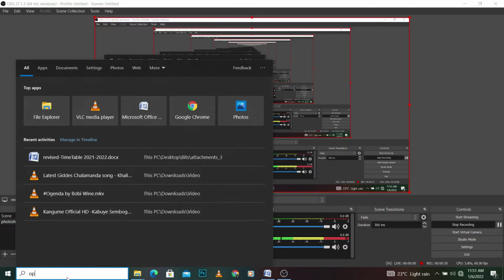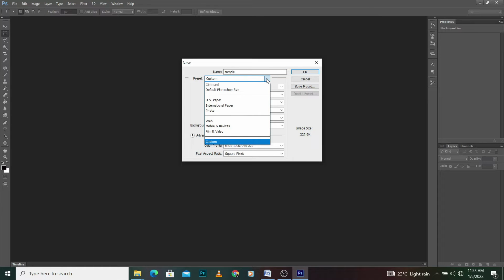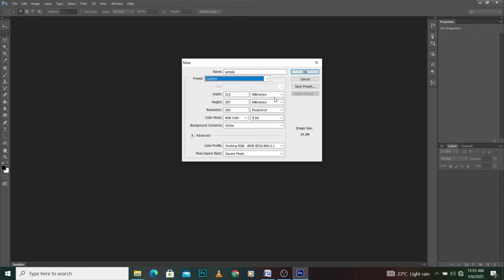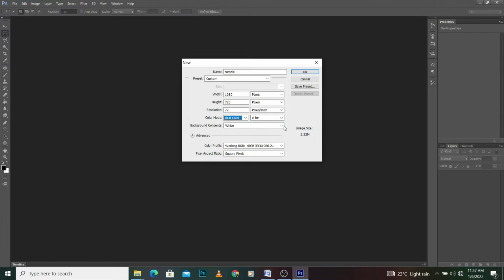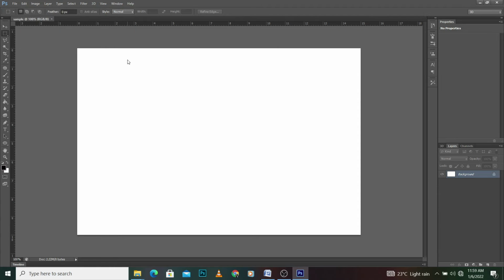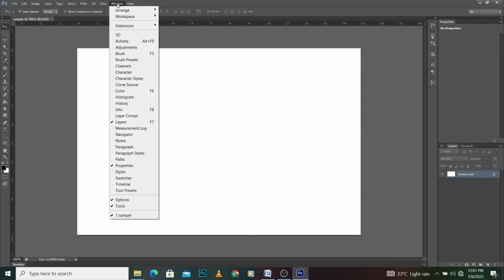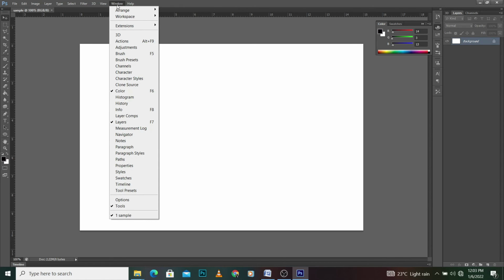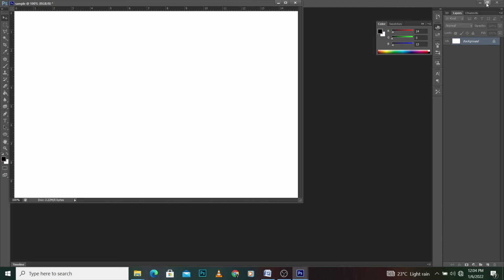Photoshop interface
Introduction to Photoshop by Lawrence Photoshop basics.